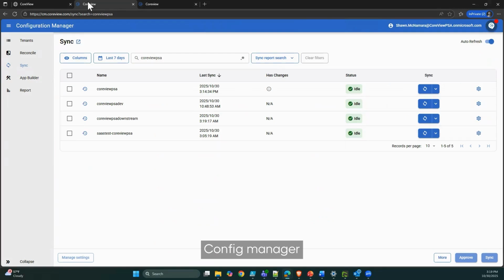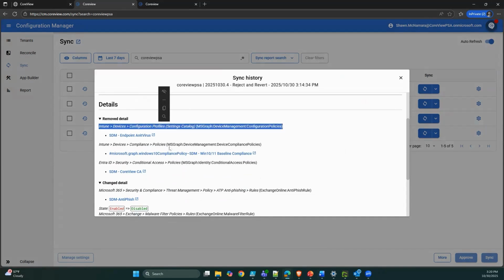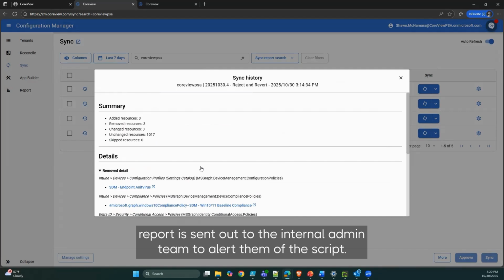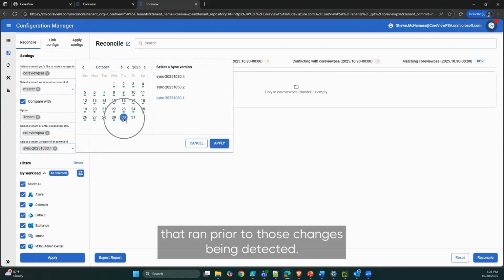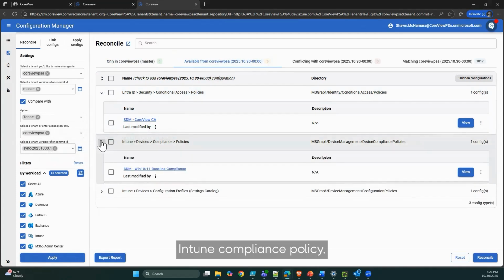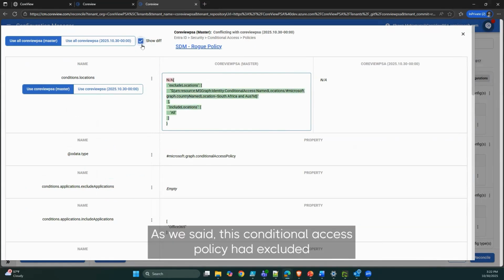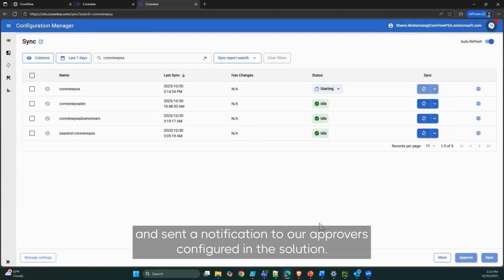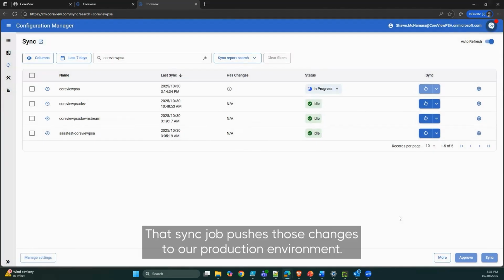Video Demo: CoreView Configuration Manager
In this video, Solutions Engineer Shawn McNamara walks through how Configuration Manager helps you protect Microsoft 365 by backing up tenant configurations, detecting configuration drift, and restoring a known-good state with an approval step built in.

First, you’ll see how regular sync jobs capture your tenant settings. Each run is compared to the last to spot changes. Then CoreView sends a drift alert to your admin team when critical policies are deleted, modified, or weakened (e.g., Conditional Access and Intune controls).

Next, learn how the Reconcile workflow works: compare your current tenant to a previous backup, review exactly what changed, preview the rollback, and route the restore through an approval step before anything is pushed to production.

Topics covered:

1. Microsoft 365 tenant configuration backup (sync jobs)
2. Drift detection and change reporting
3. Conditional Access, Intune, and security policy changes
4. Known-good state recovery via Reconcile
5. Preview + approval-based change control

If you’re responsible for Microsoft 365 security or operations, this is a practical look at how to detect unwanted changes fast and safely revert them.